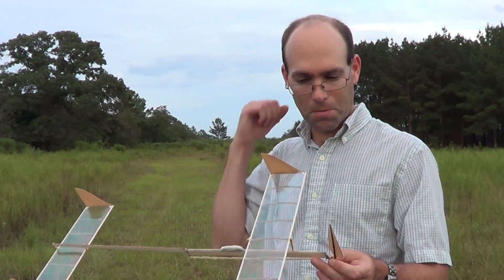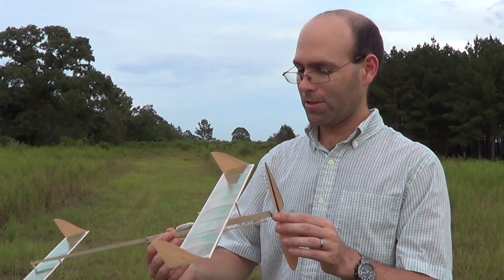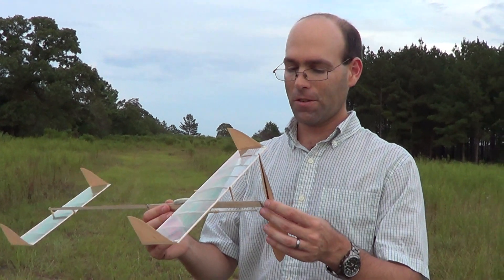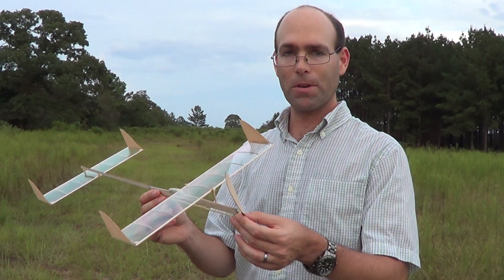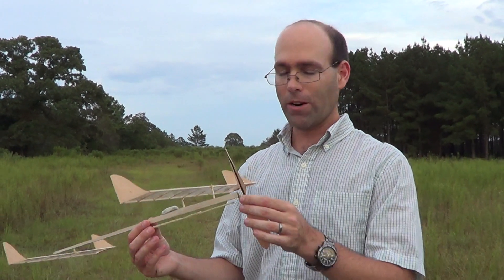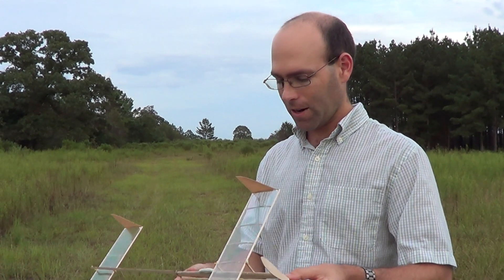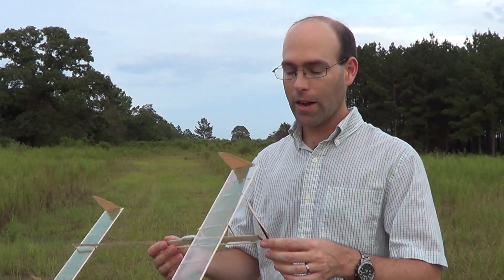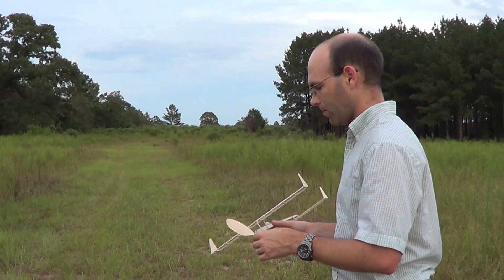Senior Flyer - legal for 2019 Science Olympiad Wright Stuff Competitions